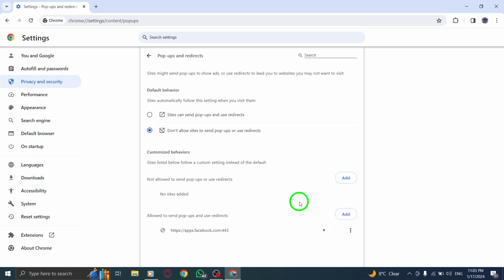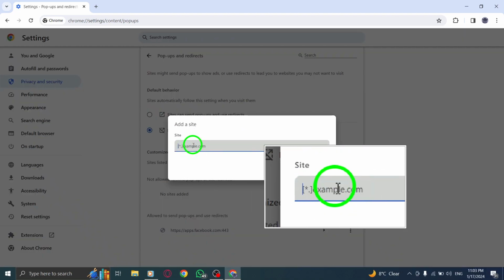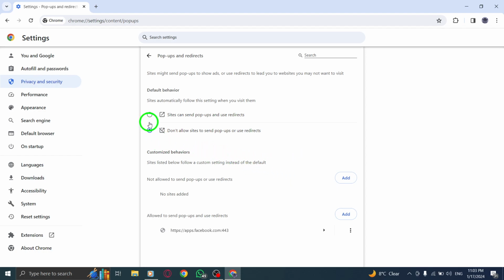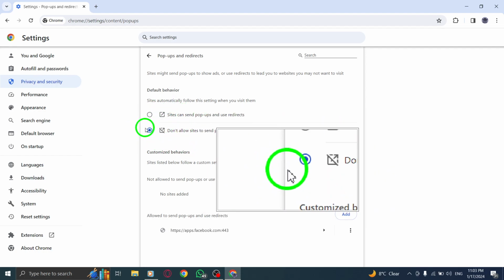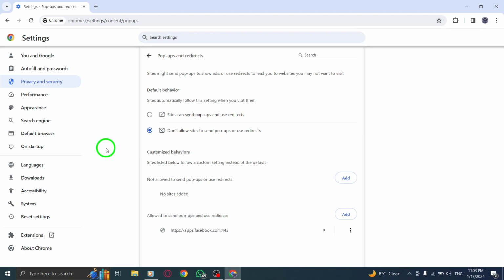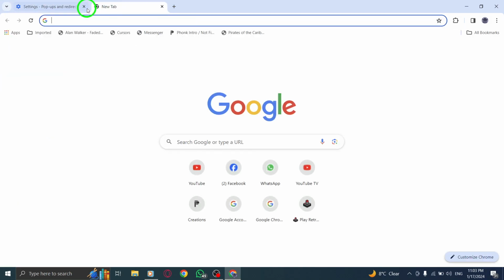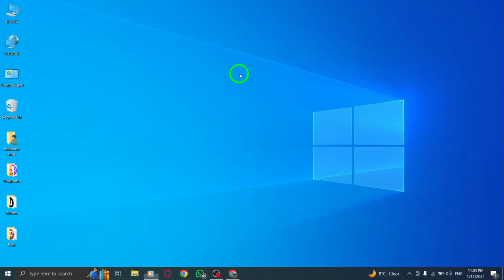How To Block Pop Ups From A Site In Chrome On PC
Learn how to block pop-ups from a site in Chrome on your PC with this step-by-step tutorial. Say goodbye to annoying pop-ups and redirects while browsing. Follow these simple steps:

1. Open Chrome on your computer.
2. At the top right, click on the three dots icon, then select "Settings."
3. Click on "Privacy and security," then select "Site Settings," and finally choose "Pop-ups and redirects."
4. Under "Allowed to send pop-ups and use redirects," find the site.
5. To the right of the site, click on "More," then select "Block."

If the site you want to block is not listed, follow these additional steps:
- Next to "Not allowed to send pop-ups or use redirects," click "Add."
- Enter the site's web address, and then click "Add."
- To block all pop-ups across the entire site, use the pattern [*.]example.com.

By blocking pop-ups and redirects from specific sites, you can enjoy a smoother and uninterrupted browsing experience on Chrome. Watch this tutorial now and take control of your browsing experience.